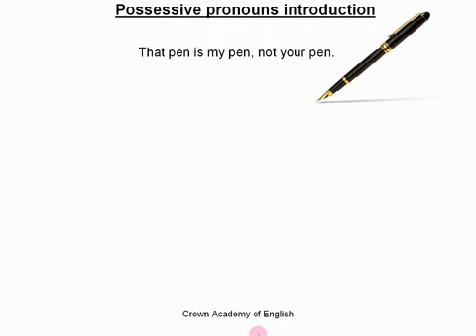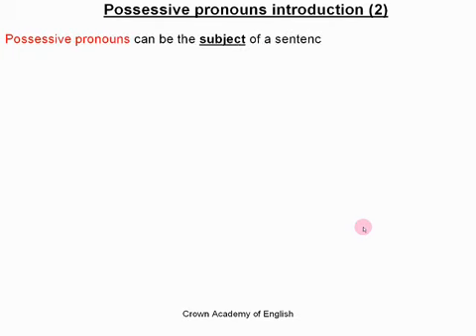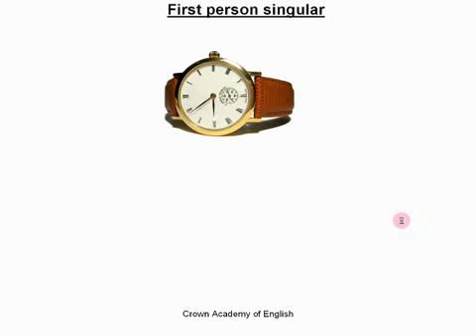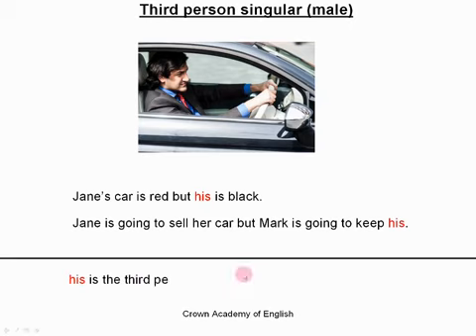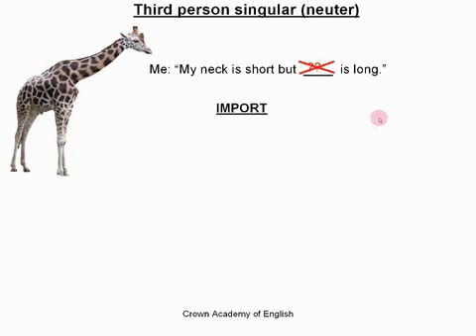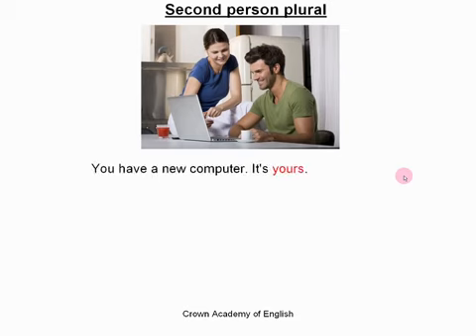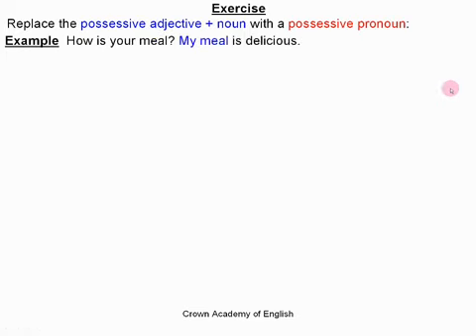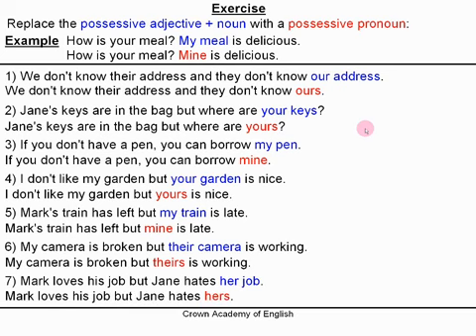Grammar vedios(1)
Study perpose